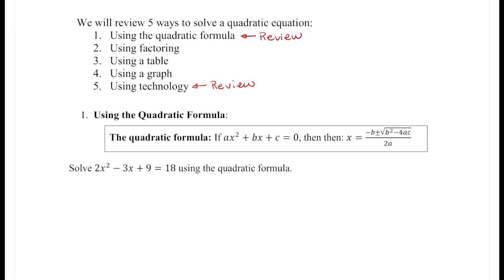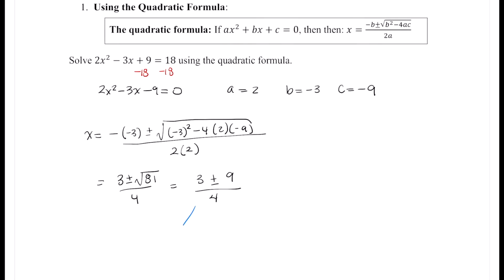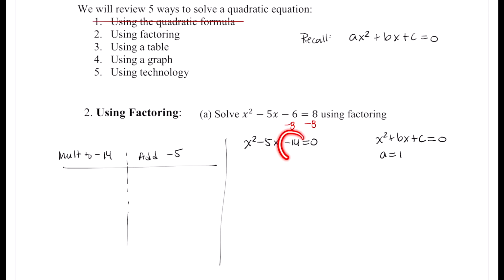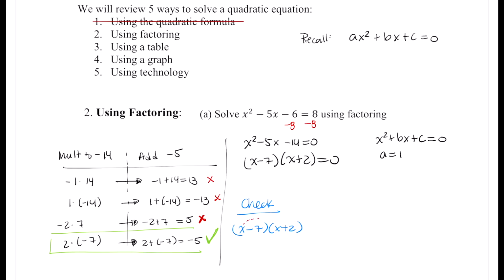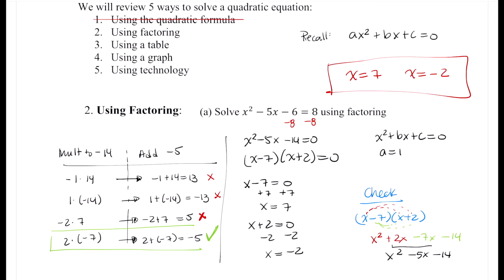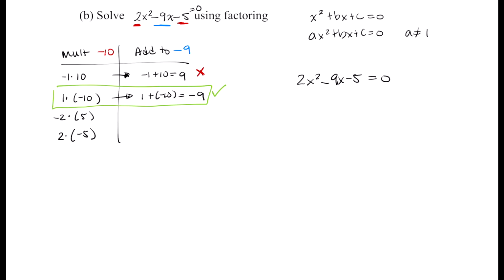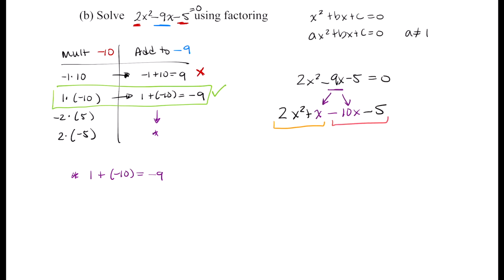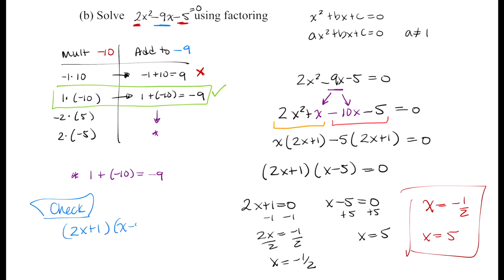U3A2: Guided Lecture - Part 1 of 2